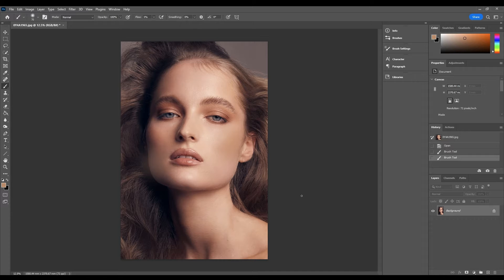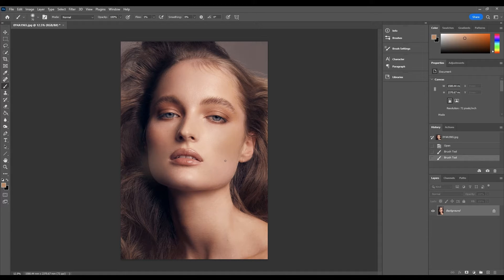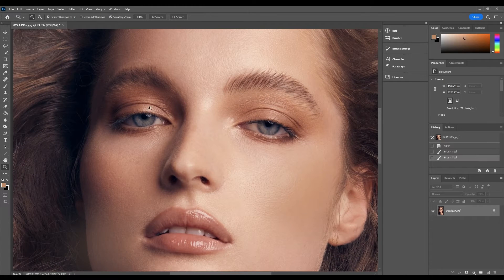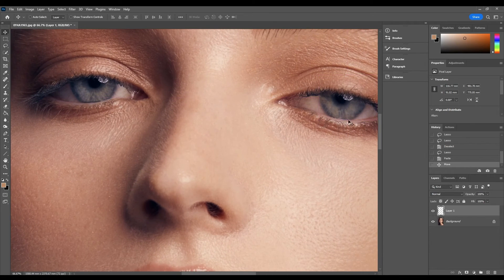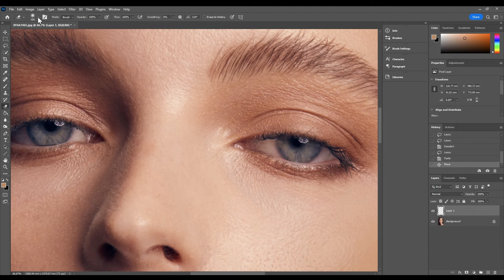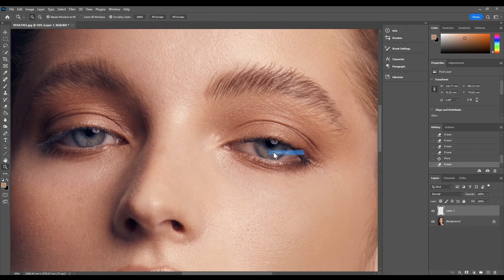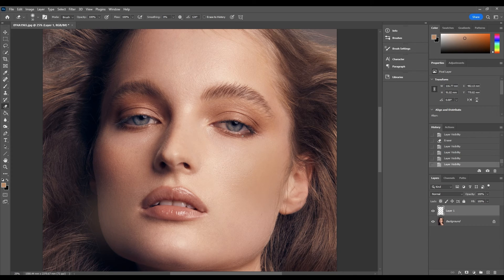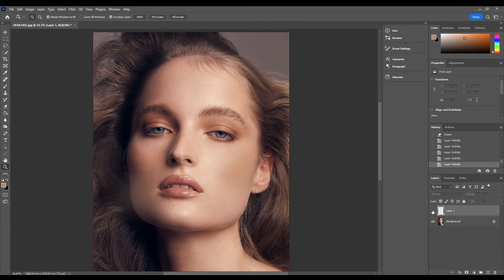How to Add Catch Lights to Eyes in Photoshop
In today's tutorial I'll show you how to add catch lights to eyes in Photoshop.
This can be a common problem amongst portrait photographs, particularly in studio settings. So today I'll explain all about adding catch lights to eyes in Photoshop.

You may have some portraits that have only one catch light visible, and during this video I'll show you how you can add one into the other eye, or explain how you can use them from a different photograph.

Hope this tutorial is helpful! 😊

~CAMERAS~
📸 Canon 5D Mark IV (Main Camera)

~LENSES~
📷 Canon 24-70mm f2.8L

~AUDIO~
🎤 Blue Yeti Desk USB Mic